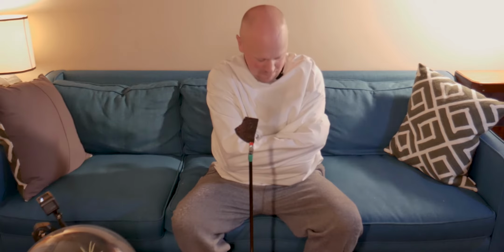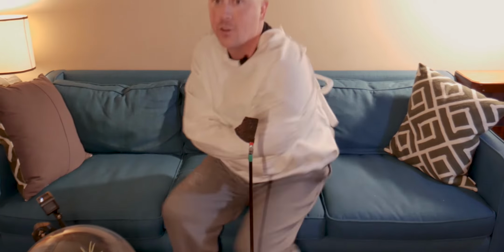I Did The One Chip Challenge in a Straightjacket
All the cool kids are doing the Paqui OneChipChallenge, so I thought I'd get in on the action. After all, I love spicy foods and hot sauces.

But how do you stand out in a sea of painful reaction videos? Well, I thought about it for a while, and I decided that the essence of the challenge, if you could break it down to a single word, would be "crazy". You have to be a little bit crazy to intentionally eat this 2M+ Scoville chip, right?

So, I made myself a straightjacket. Obvious, right?

The jacket serves a few purposes. First, it's crazy. Second, it kept me from touching my eyes with spice-contaminated hands. Third, it kept me from being able to go get water or milk to tame the fire.

Did it work? To a degree, yes - but then the chip hit my stomach, and it all went to hell.

If you're looking to take the challenge yourself, you might be out of luck for the time being. I managed to snag a chip from the Canadian side of the store last month, but it looks like even they are sold out now. Your best bet is to try to win a chip with the codes inside specially marked bags of their delicious non-killer flavours.

My secondary lighting: goo.gl/u6W7EB
My good action camera: amzn.to/2D6bWru
My other action camera: goo.gl/S7rmJd
My green screen: youtu.be/hZadLF5nIJ0
My thumbnails: youtu.be/13IBrUeZlrk

Send Me Things To Review:
Reviewy McReviewface
RPO BEDDINGTON
CALGARY AB T3K 0Y3

Please note, anything you send will not be returned. I am always happy to feature new products in my videos, but I don't guarantee that everything I receive will be featured.